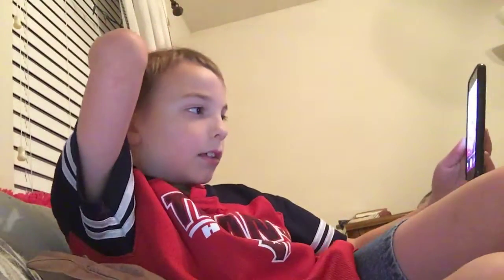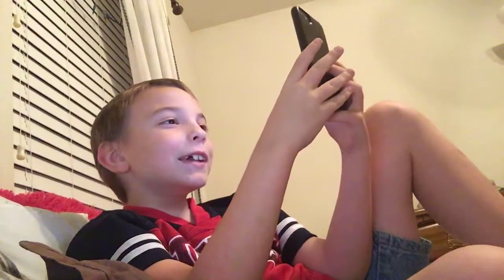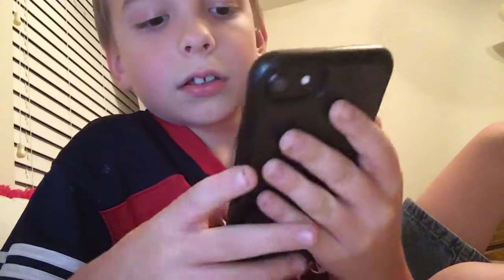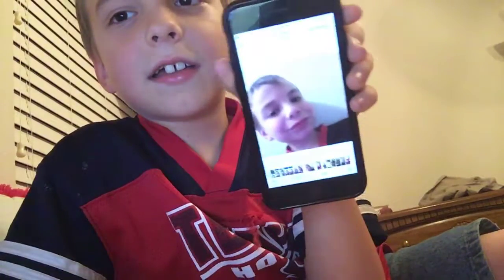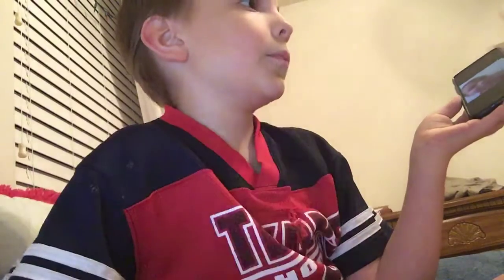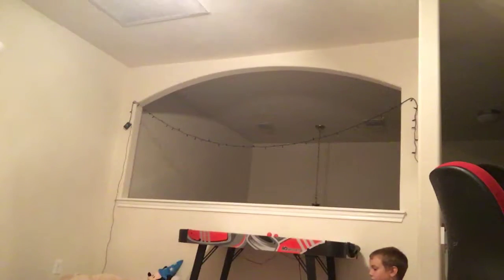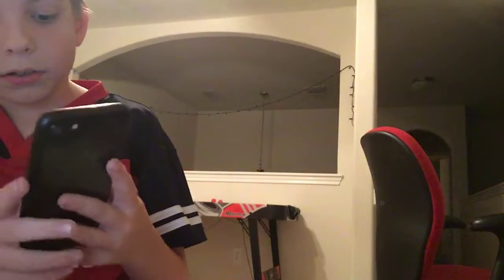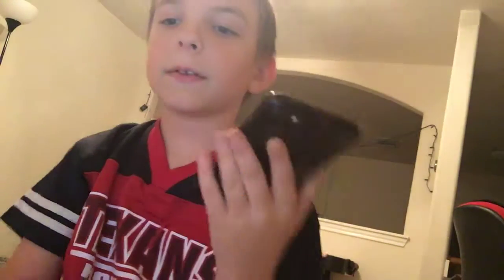Trying to copy old photos!!